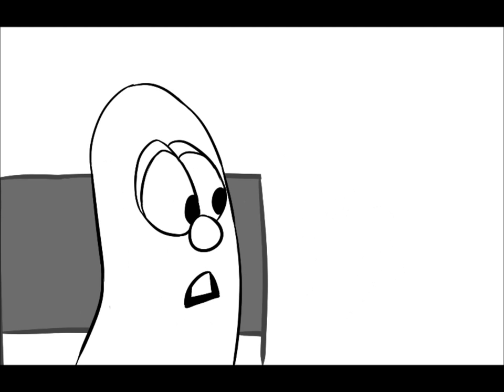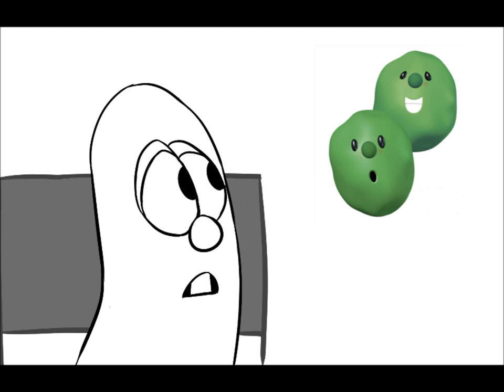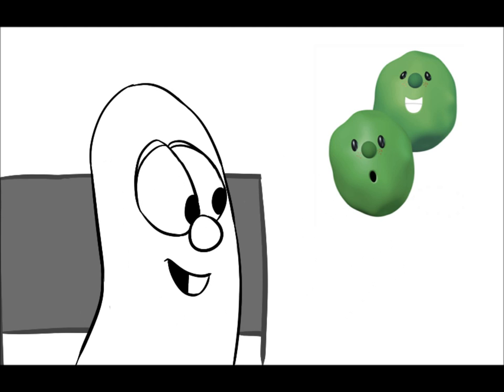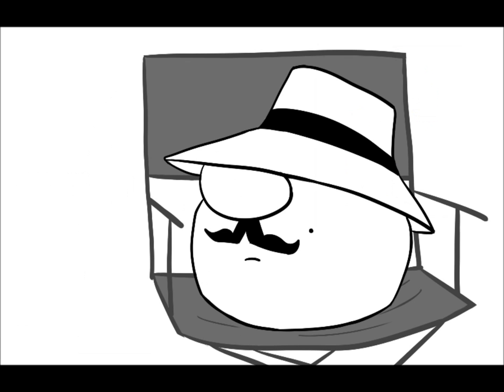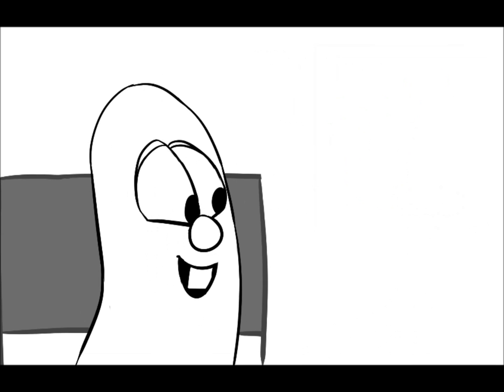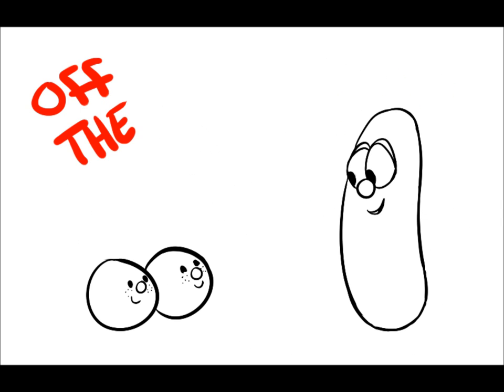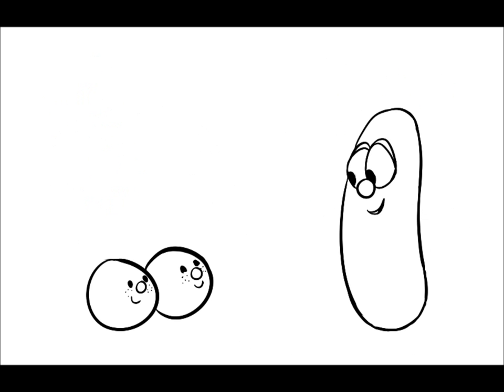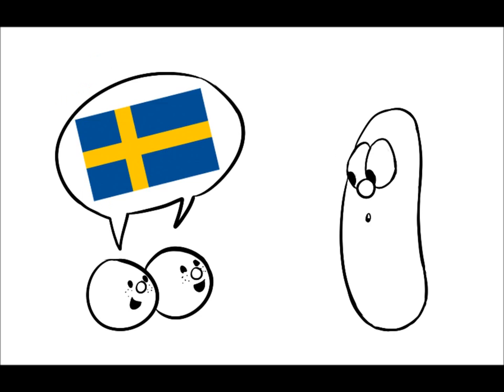Accents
I drew some pictures to a bit of dialogue from the character commentary of Jonah: A Veggietales Movie.